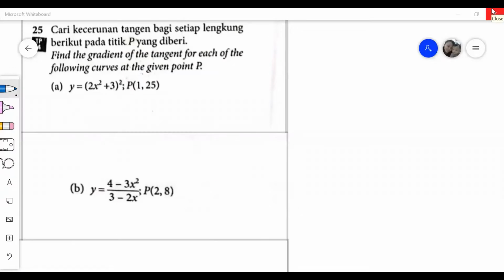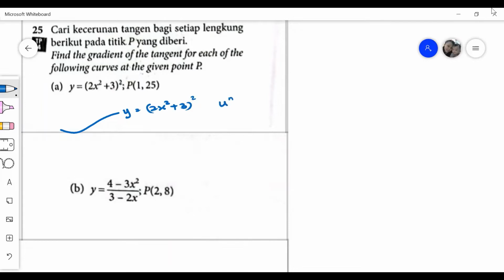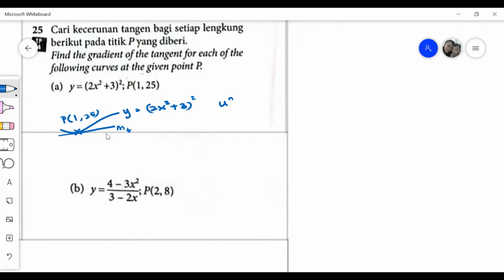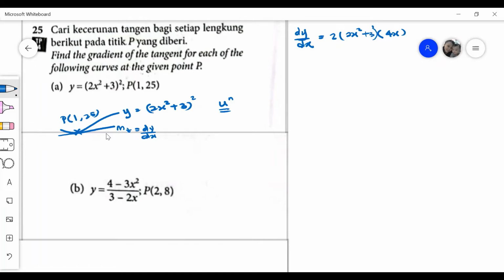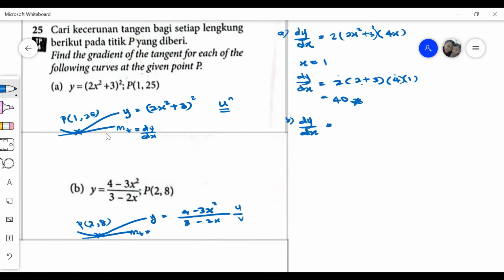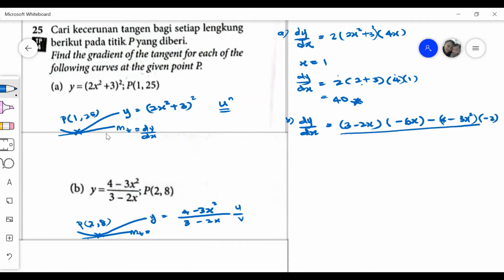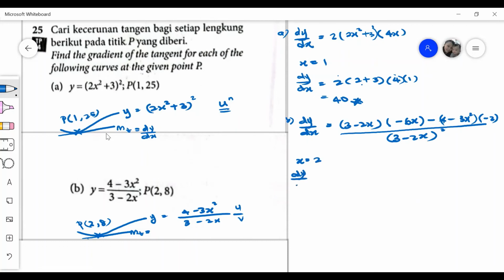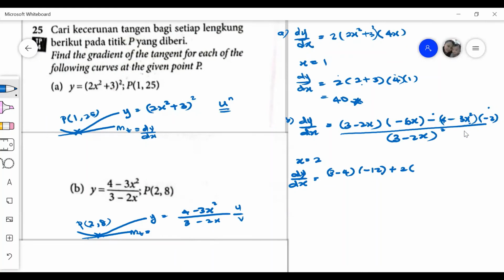Praktis Intensif 2 Praktis Formatif Q25